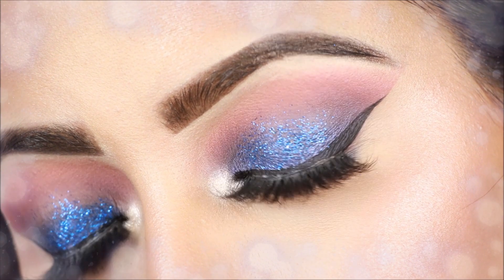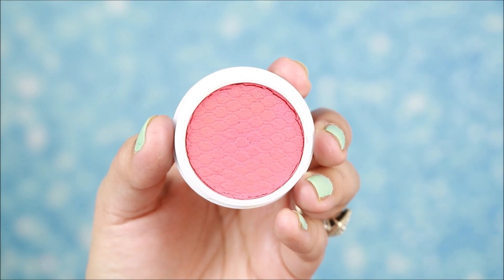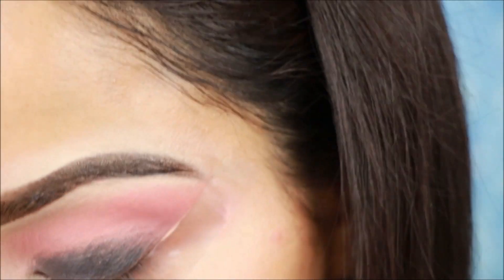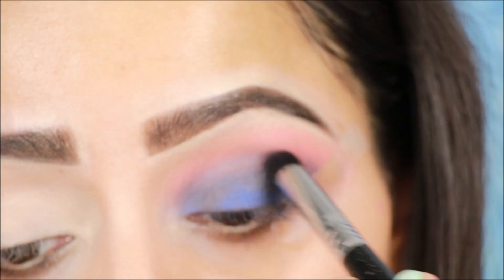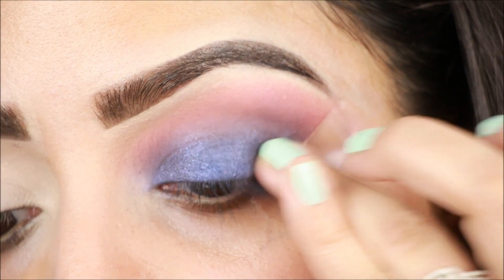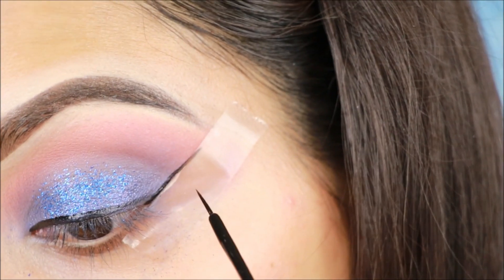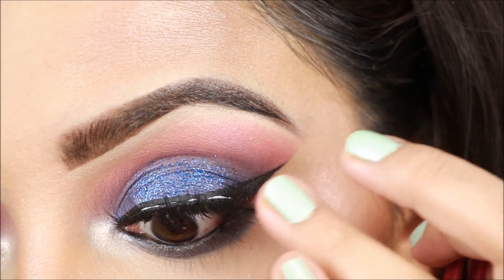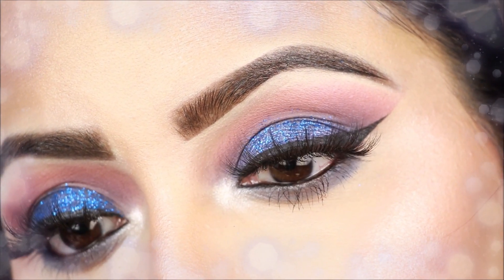5 Minute Smokey Glitter Eye Look (Hindi) | Deepti Ghai Sharma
In this video, i am gonna share with you all 5 Minute Smokey Glitter Eye Look (HINDI)

Products used
Nykaa Just Wink It! - Wet & Dry Eyeshadow Palette - Smokin' Hot 01

SLEEK I-DIVINE STORM MINERAL BASED EYE SHADOW PALETTE

आयलाइनर कैसे लगायें | How to Apply Step by Step Winged Eyeliner for Beginners | Deepti Ghai Sharma